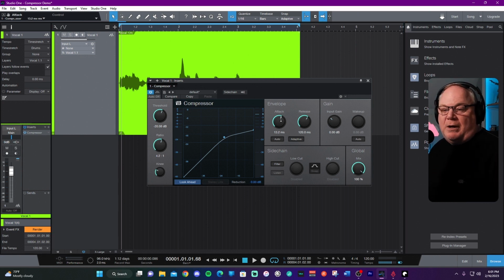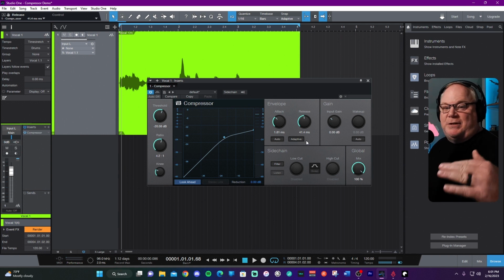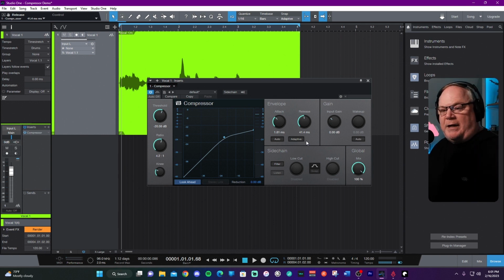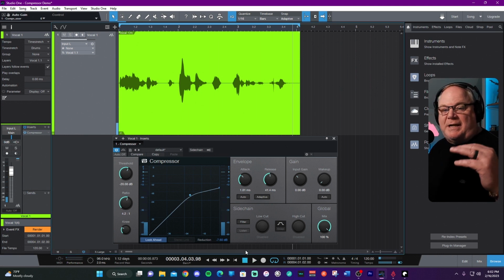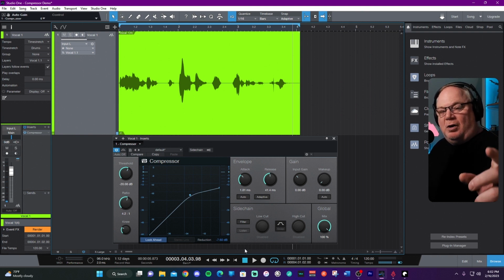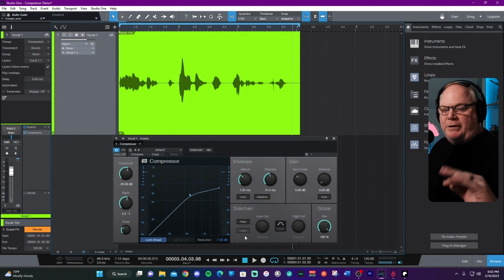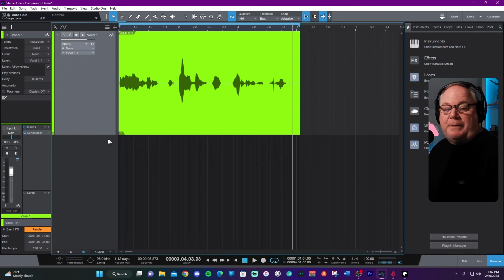A Visual Explanation of How Audio Compressors Work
This guide explains visually how Compression affects an audio source.

Today, we'll show you the benefits of using compression with your microphone audio during live streams and recordings. Using the @Beacn mic, we'll demonstrate how easy it is to achieve a professional sound without breaking the bank.

By using compression, you can keep your voice at a consistent volume level, even with background noise, and that is not only for your voice! Because remember you're a gamer, probably using Discord and there is a lot going on sometimes. This helps ensure your audience hears every word you say, keeping them engaged and invested in your content.

If you're a streamer, podcaster, or content creator, this is a must-watch video. Have fun!

Chapters:
00:00 - 00:30 Intro
00:30 - 01:27 Maximizing Your Live Stream Potential: Why Compression Matters
00:28 - 08:02 I show you how compression affects a vocal track and how to do it!
08:02 - 09:05 What and who you shouldn't miss out on!

🔥Get ready to level up your streaming setup with The Frugal Streamer! 💪💻🎤